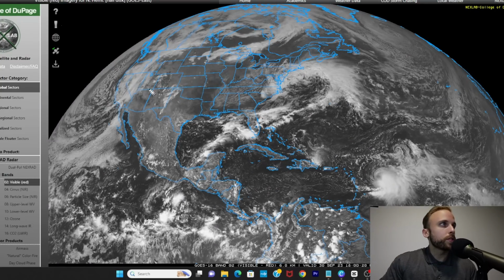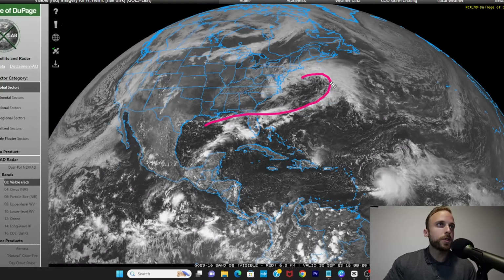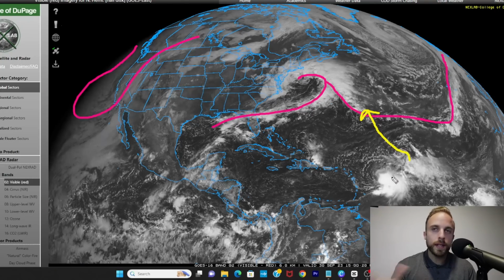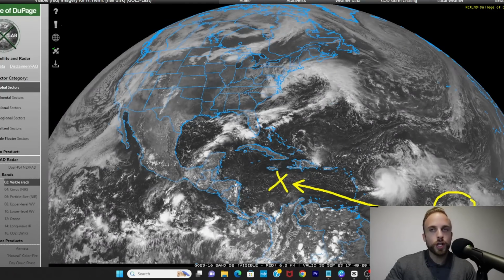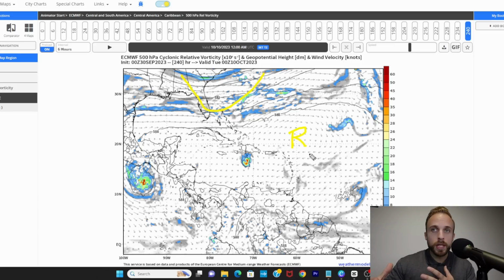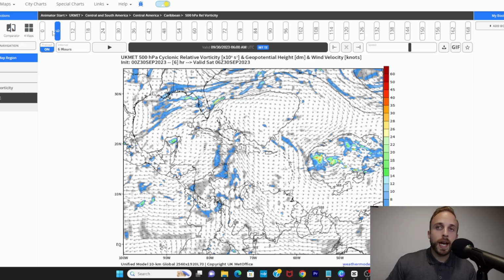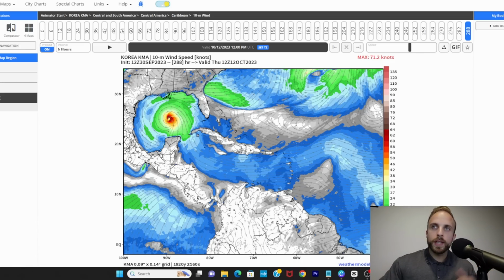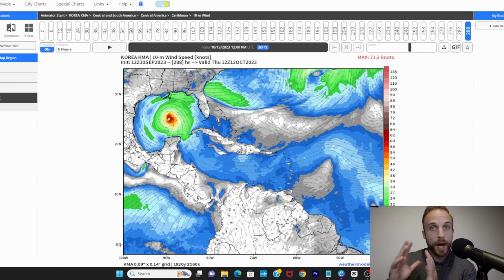Two Future Storms Could Be On Their Way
Philippe and Rina have finally broken up, with Rina ejecting out to sea losing nearly all her tropical energy to Philippe and the wind shear she's continued struggling against. As October hangs upon us, the Caribbean and the Gulf of Mexico appear far more favorable for more development than what we anticipated this past week. All of our models agree something if not two separate entities could form, and the next question on our checklist here at the weather center is... where?